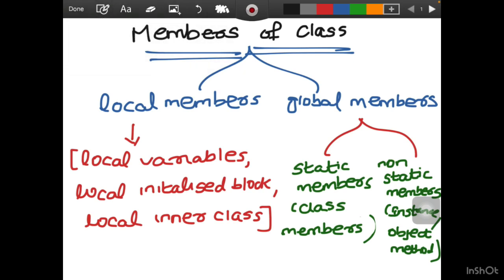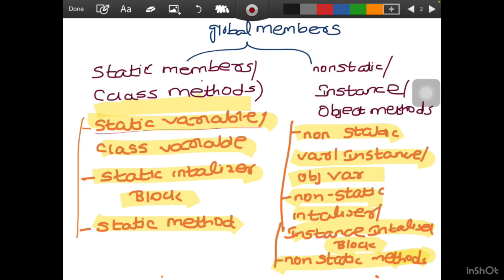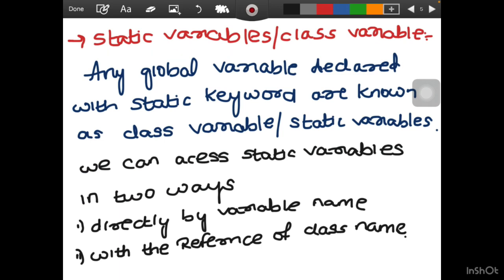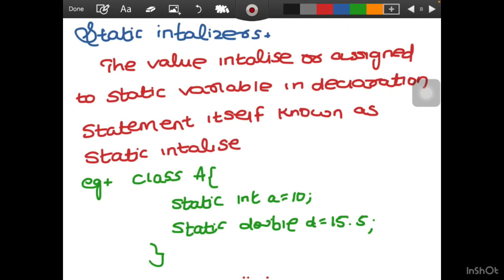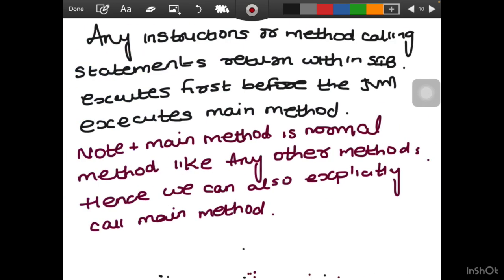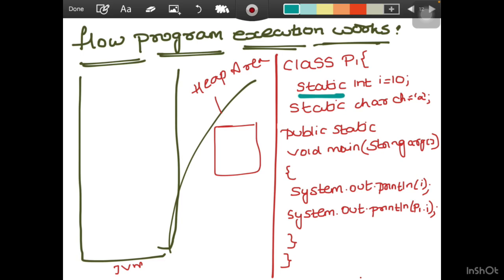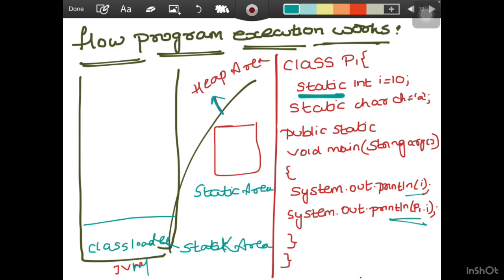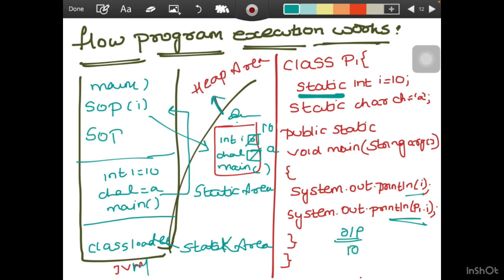Static members in java | Global members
Static Members in Java Explained | Beginner Java Tutorials || In Java, static members are variables and methods declared with the static keyword. They belong to the class rather than any specific object and are shared among all instances of the class.